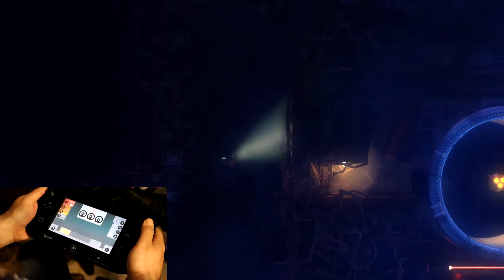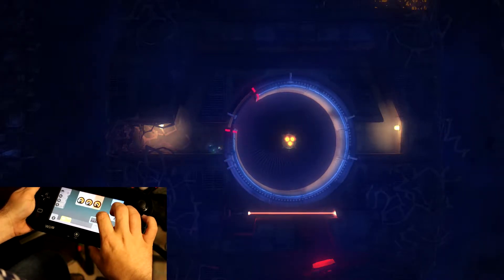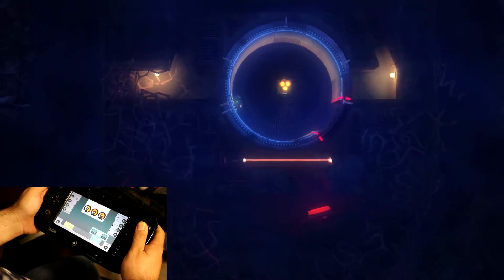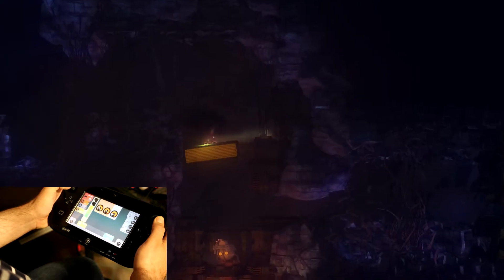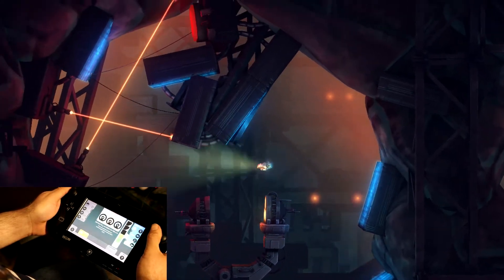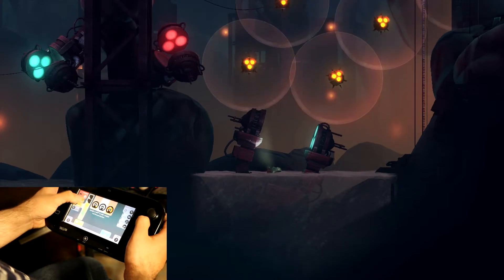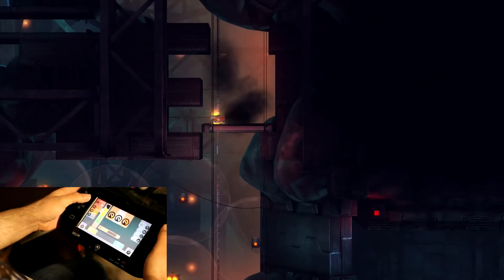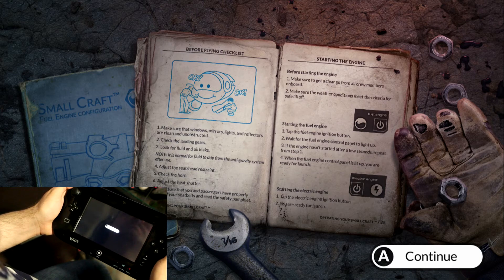Affordable Space Adventures Co-Op With Gamepad Cam - Part 6 - Game Mode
In this epic adventure you must work together simultaneously to control one ship through lasers, explosions and traps which will almost certainly devolve to violence on the couch.

Like to watch us suffer? Try Dark Souls for your sadistic kicks